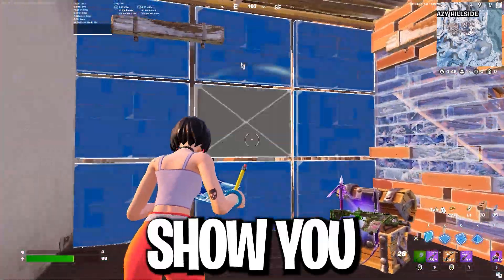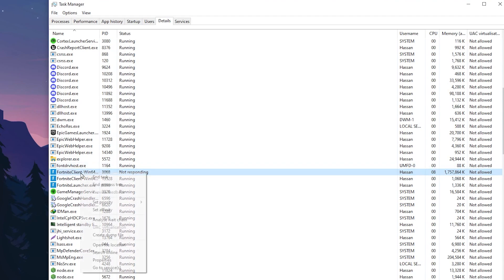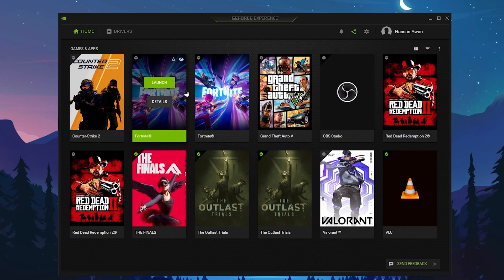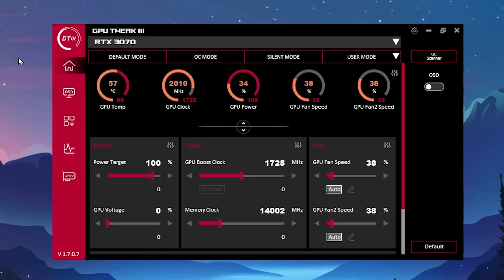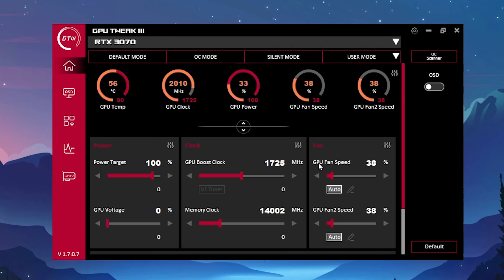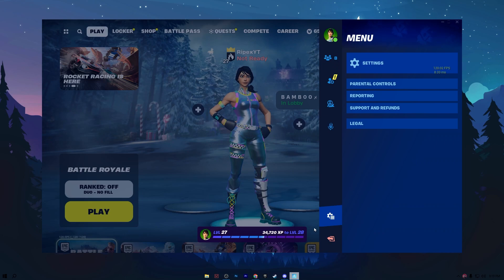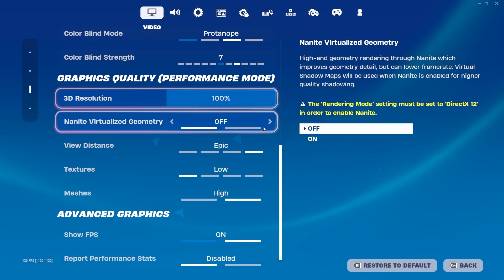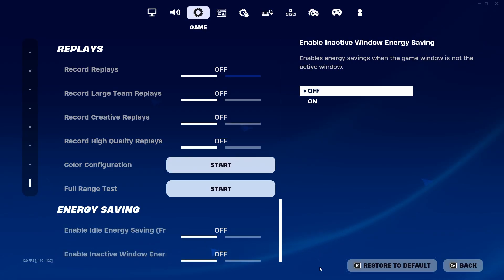How To BOOST FPS & Lower Input Delay In Fortnite Chapter 5! 🔥 (Low End PC / Laptop)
In this video, I am showing you How to BOOST FPS and Lower Input Delay in Fortnite Chapter 5 Season 1. This guide will make your fps higher in Fortnite. This video includes Fortnite affinity and priority settings which will increase your pc performance for gaming.